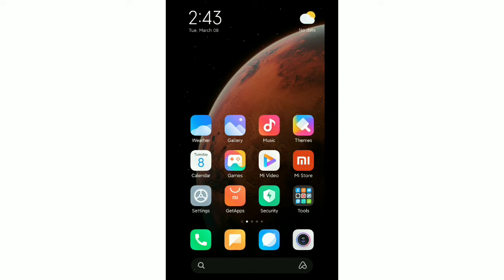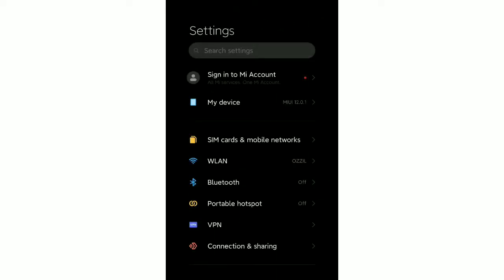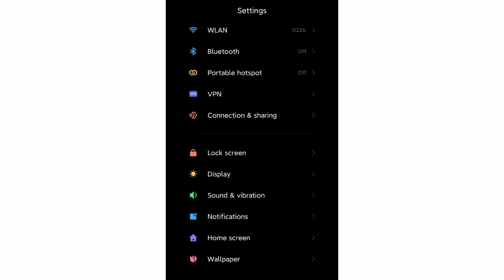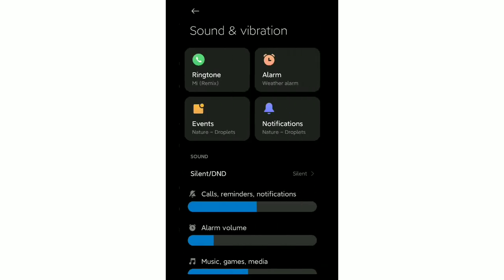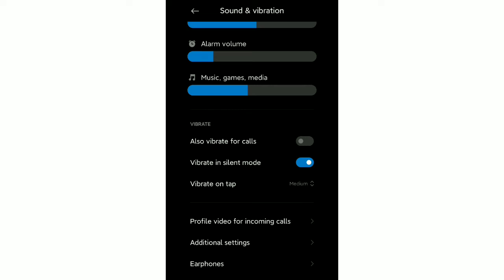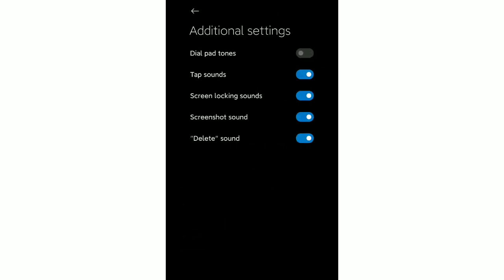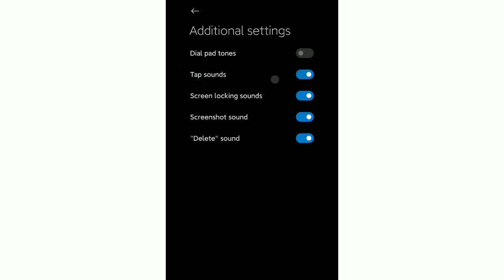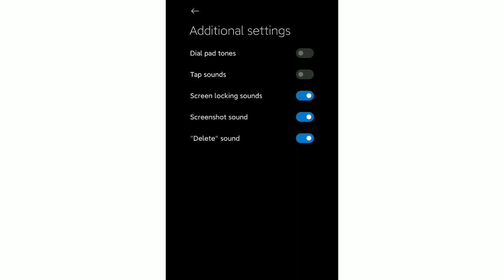How To Turn Off Touch Sounds In Any Redmi Phone